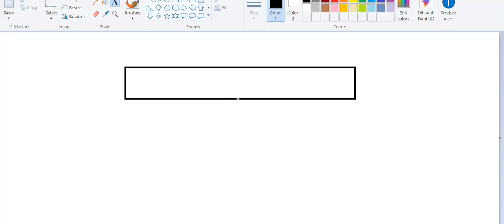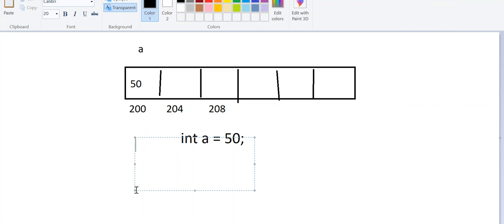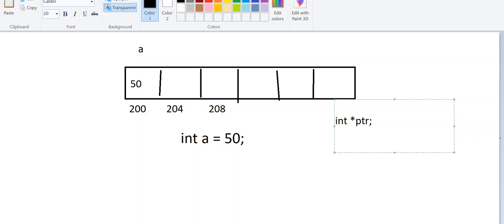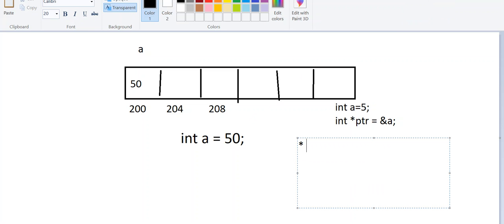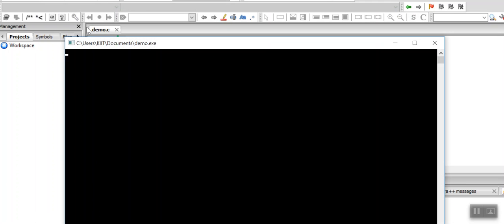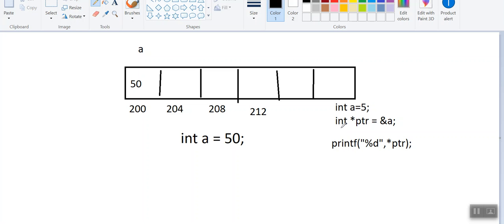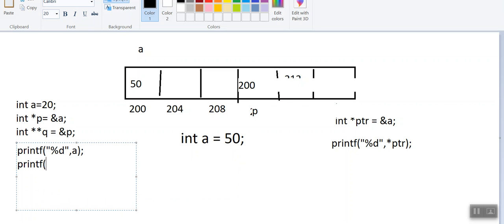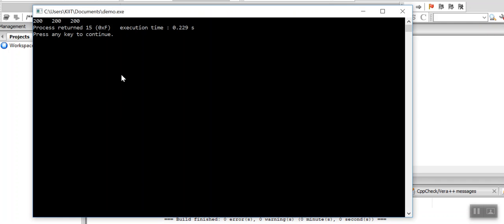Pointers in C